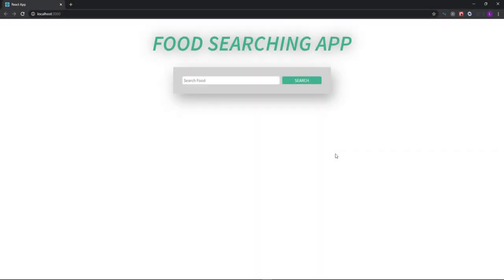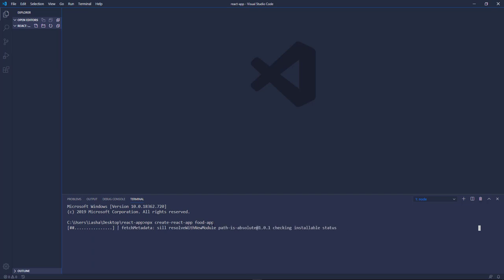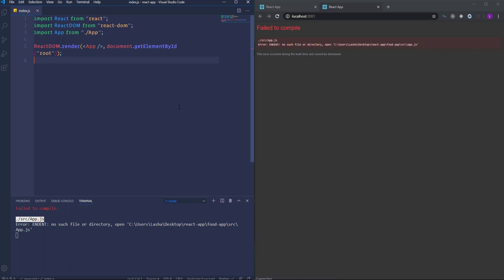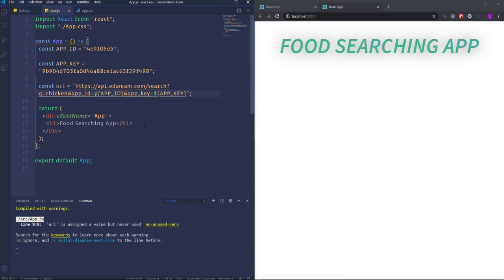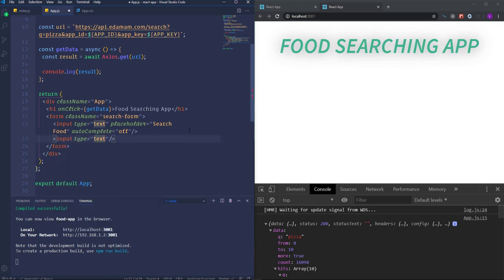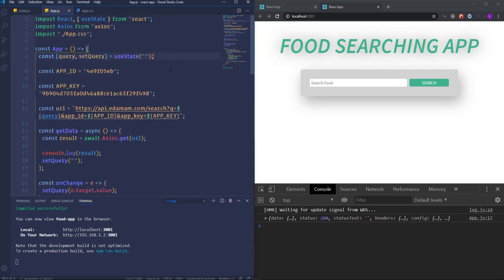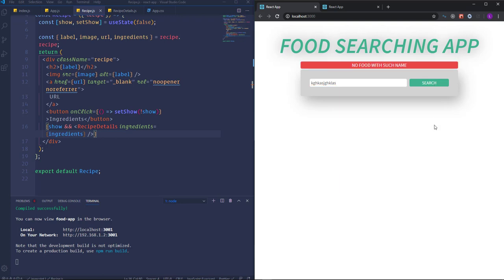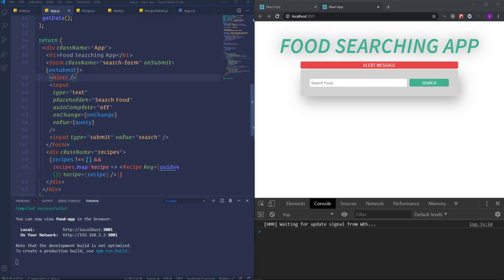Food Recipe App with React / Food Recipe API / React Hooks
In this tutorial, we will build a Food Recipe App with React. You will learn about how to use Food Recipe API, also, we will use React Hooks.